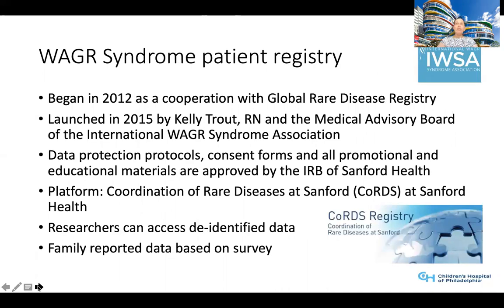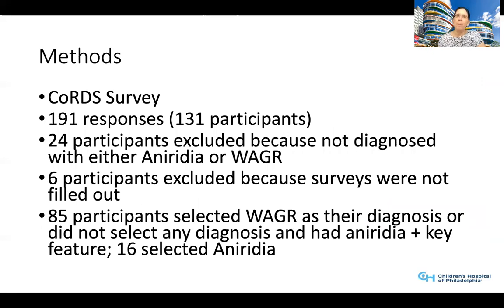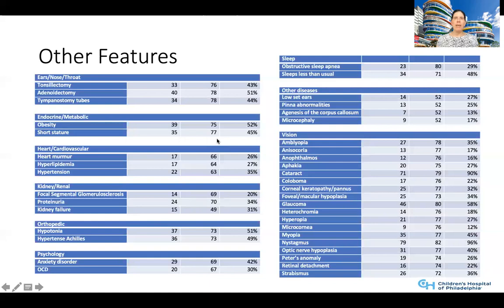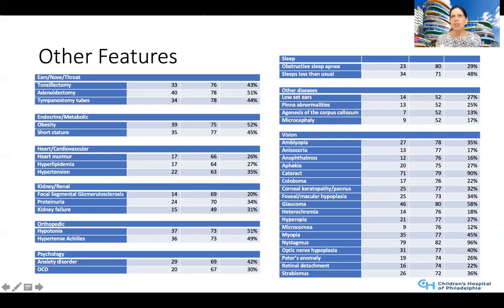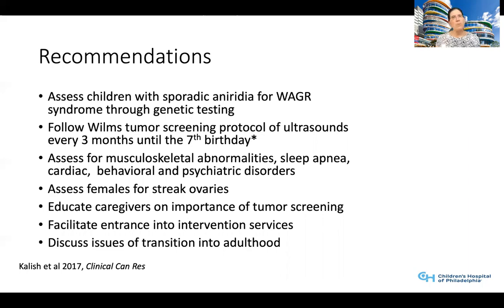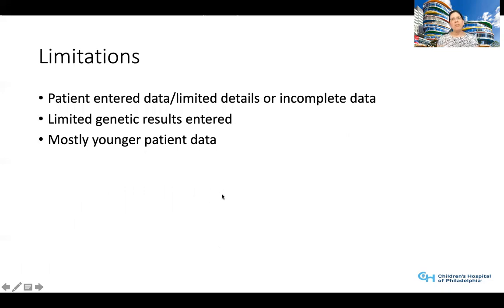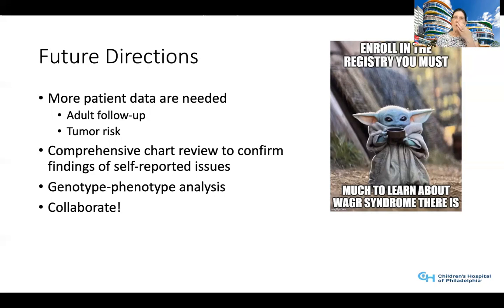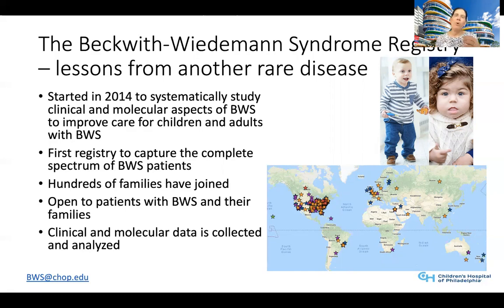Phenotypic Characterization of WAGR Syndrome (Jennifer Kalish, MD, PhD)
Excerpt from the virtual WAGR Weekend (August 1, 2020)